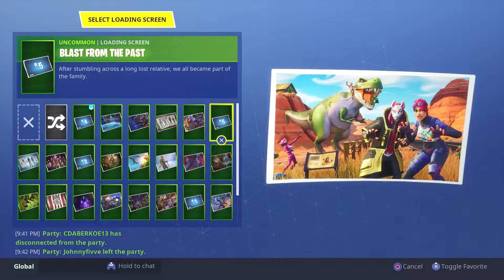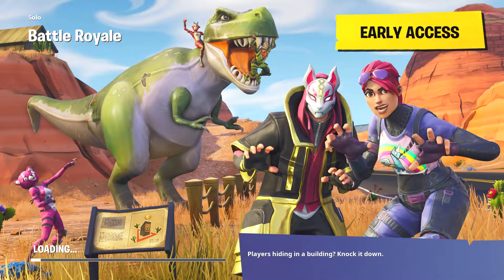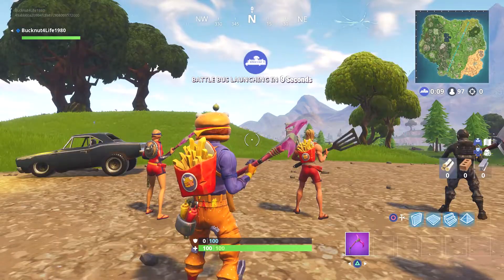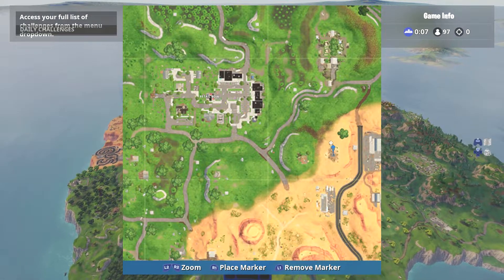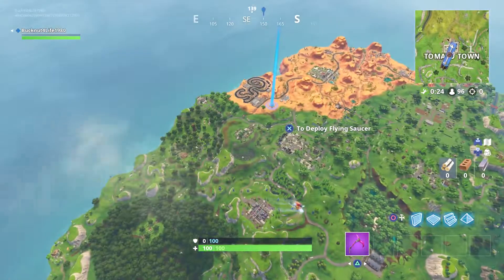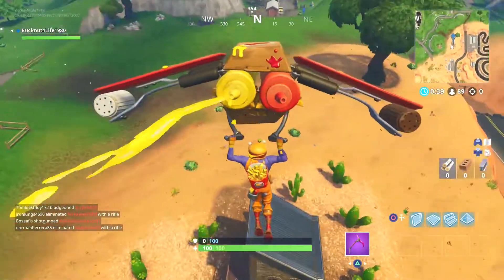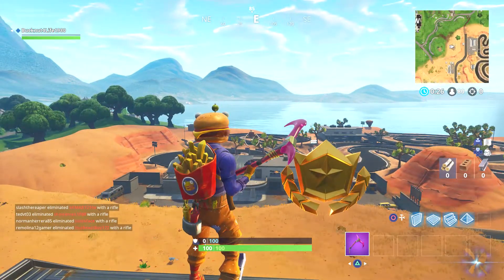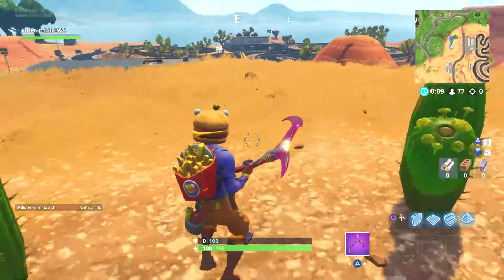Fortnite: Season 5 Week 5 - Secret Battle Star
In this video I'll show you where to find the Season 5 Week 5 Secret Battle Star. It's just west of the Race Track. Also make sure that you have completed ALL of the Week 5 Challenges or you will not see the Battle Star.